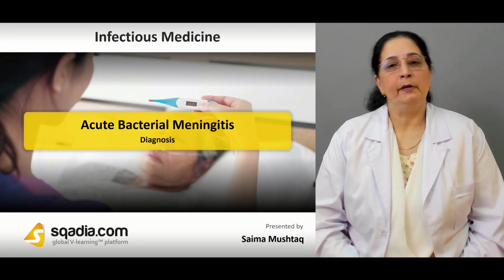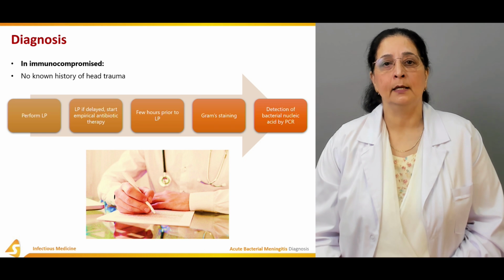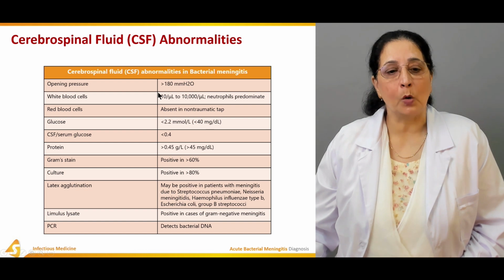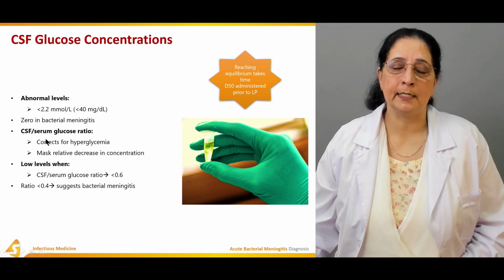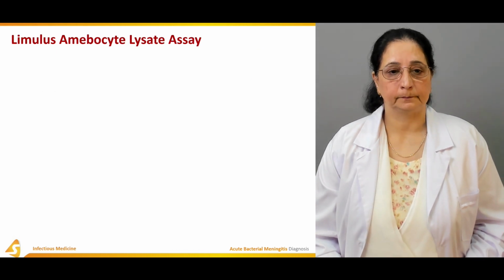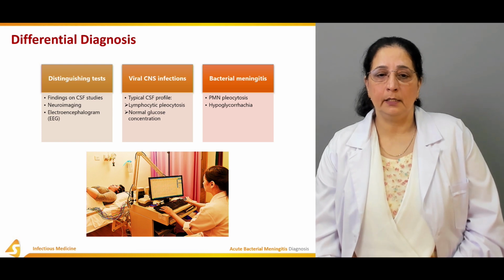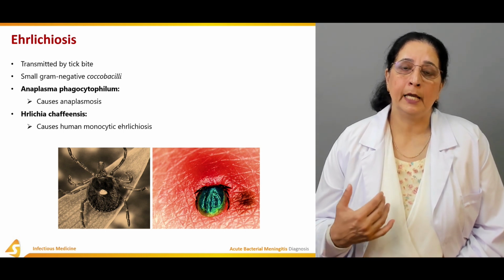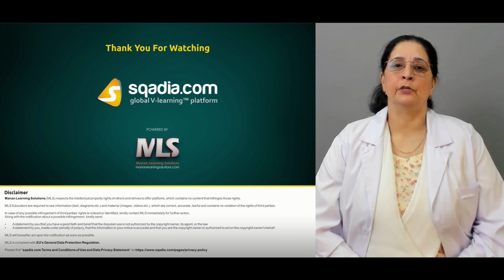Acute Bacterial Meningitis | Diagnosis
For an in-depth elucidation of acute bacterial meningitis, watch this medical video lecture on sqadia.com.This V-learning lecture allows you to gain a deep understanding of meningitis of bacterial origin.

Our medical specialist, Dr. Saima Mushtaq, comprehensively discusses the causative agents of meningitis, disease progression, and clinical presentation. Diagnosis techniques such as broad-based bacterial polymerase chain reaction and latex agglutination are also covered.

Additionally, Dr. Mushtaq sheds light on treatment options, including empirical antimicrobial therapy, specific antimicrobial therapy, and adjunctive therapy.

▬ 📃 Etiologic Factors ▬▬▬▬▬▬▬▬▬▬
🟡 Acute Infections: Discussion on acute bacterial meningitis, including the involvement of meninges, subarachnoid space, and brain parenchyma.
🟡 Epidemiology: Explanation of organisms responsible for the disease and detailed etiologic factors.

▬ 📜 Pathophysiology ▬▬▬▬▬▬▬▬▬▬
🟠 Causative Organisms: Overview of common causative organisms and their pathophysiology.
🟠 Pathogenesis: Critical events, neurologic manifestations, and neurologic injury.
🟠 Inflammatory Response: Induction of inflammatory response, chemokines, and cytokines. Early stages of meningitis are also explained.

▬ 📃 Clinical Presentation ▬▬▬▬▬▬▬▬▬▬
🔵 Clinical Triad: Fever, headache, and nuchal rigidity.
🔵 Initial Presentation: Seizures (focal and generalized), signs of increased intracranial pressure.
🔵 Diagnosis Clues: Meningococcemia and skin lesions. Insight into neurologic complications through a detailed flowchart.

▬ 📜 Diagnosis ▬▬▬▬▬▬▬▬▬▬
🟢 Blood Cultures: Obtaining blood cultures and empirical antimicrobial therapy.
🟢 CSF Analysis: Highlighting CSF glucose concentrations.
🟢 PCR and LA Test: Broad-based bacterial polymerase chain reaction, latex agglutination (LA) test, and Limulus Amebocyte Lysate Assay.
🟢 Additional Information: Discussion on Rocky Mountain spotted fever, ehrlichiosis, focal suppurative CNS infections, and non-infectious CNS disorders.

🟣 Treatment Options: Empirical antimicrobial therapy, specific antimicrobial therapy, and adjunctive therapy.
🟣 Specific Conditions: Modified therapy for pneumococcal meningitis, ampicillin treatment for Listeria meningitis, and detailed treatment for staphylococcal and gram-negative bacillary meningitis.
🟣 Prognosis: Enlightening information about the prognosis.